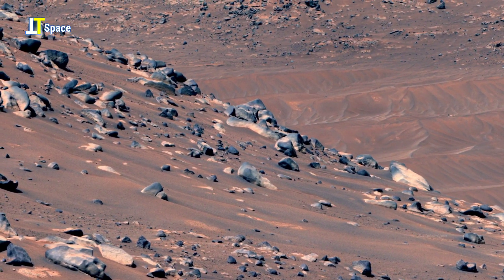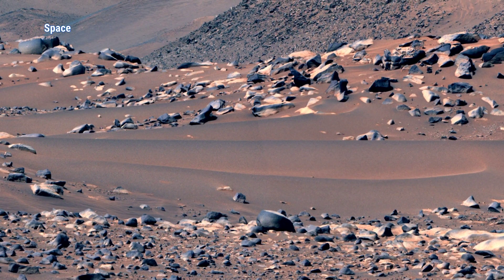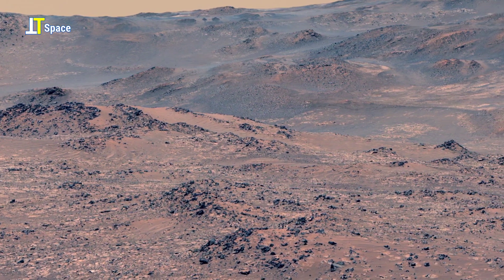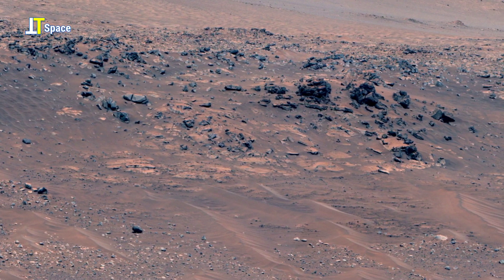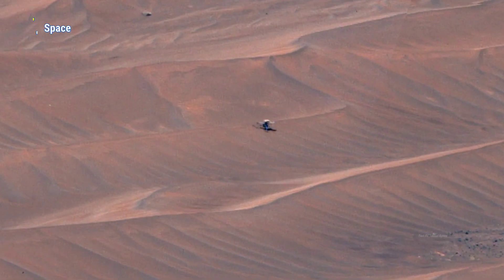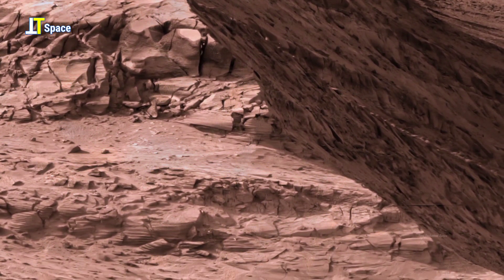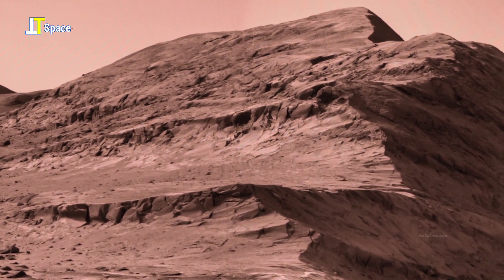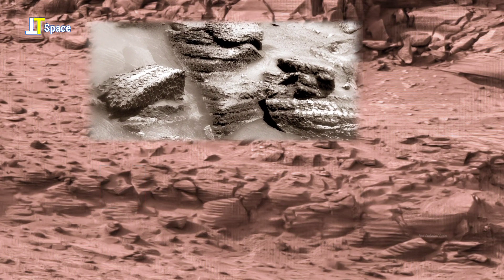NASA's Perseverance Mars Rover Capture Unexpected Most Intriguing 4K Footage of Mars' Valinor Hills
About The Episode: Perseverance Rover sends most fascinating 4k panorama, composition of 67 images reveals rocky slopes, rippled dunes, and Martian mountains filled with intriguing anomalies.The scattered boulders and layered formations hint at erosion, ancient water activity, and potential environments once favorable for life. This "Valinor Hills"  images were taken on Sol1068 of the mission.

Alongside Ingenuity’s historic presence, these landscapes keep alive the mystery of Mars’ past and its hidden secrets still waiting to be uncovered.

Thanks!